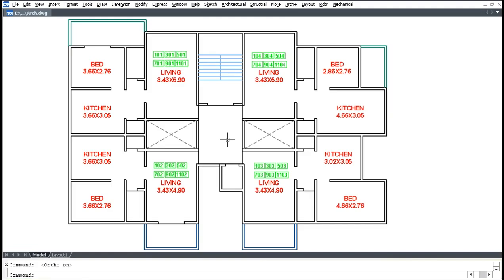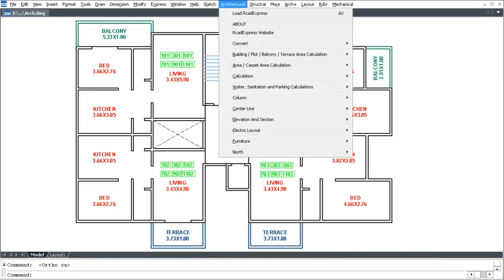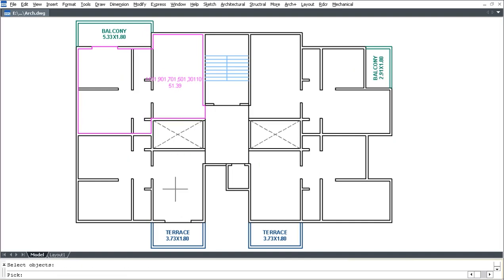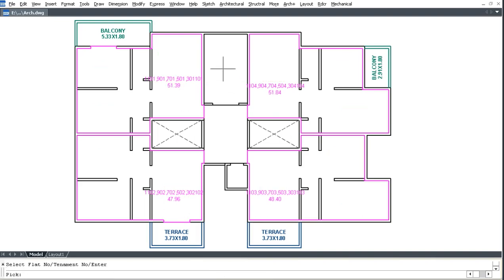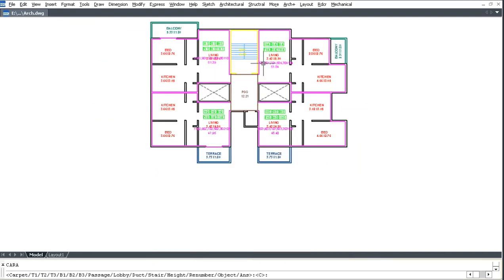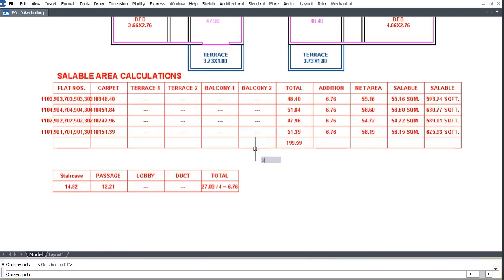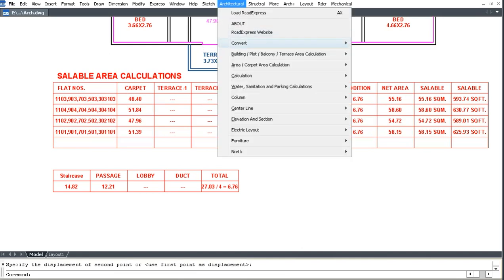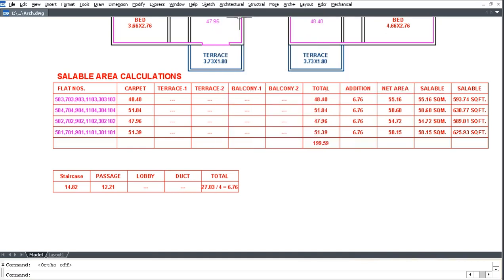RERA Calculation With Table Type 1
Advance CAD Software